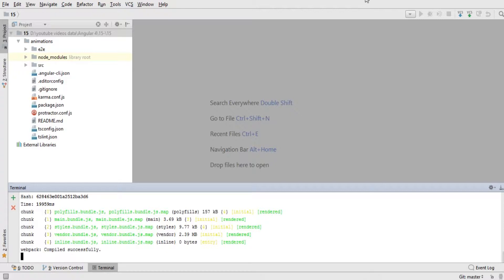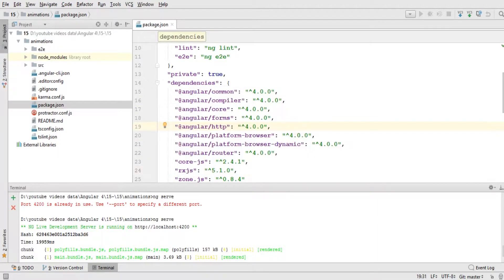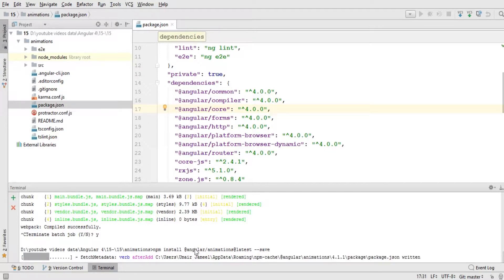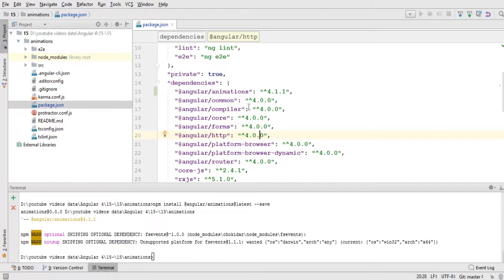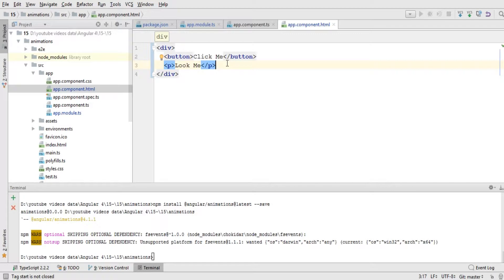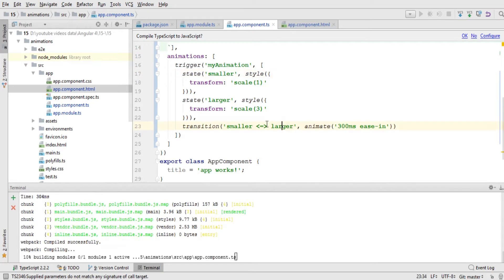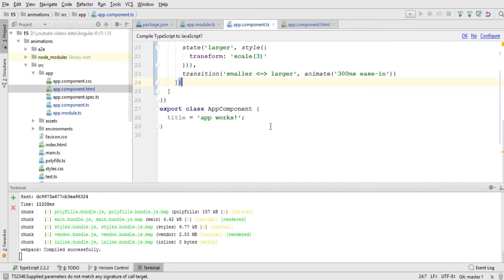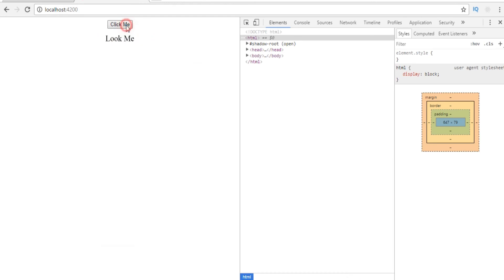Angular 4 Tutorial - Animations #15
Best Book for Angular

Angular 4 animations provide ways to change state of elements. We can do scaling, transforming, translate and much more with angular 4 animations. You will learn how to get started with angular 4 animations.